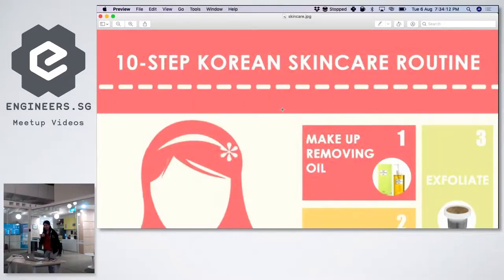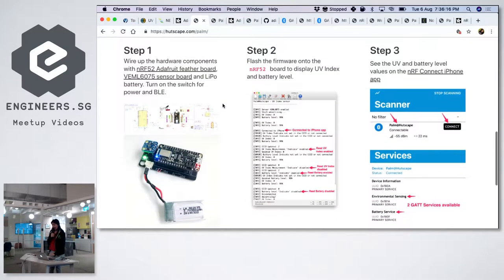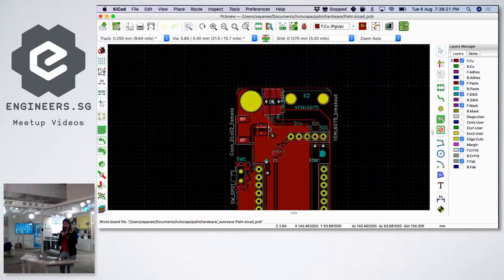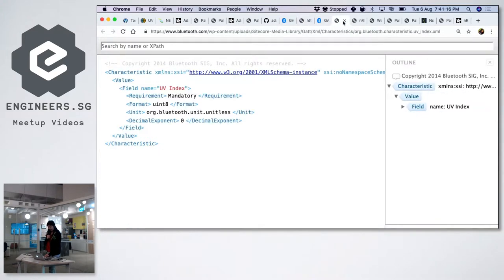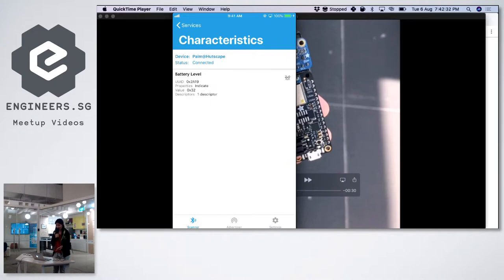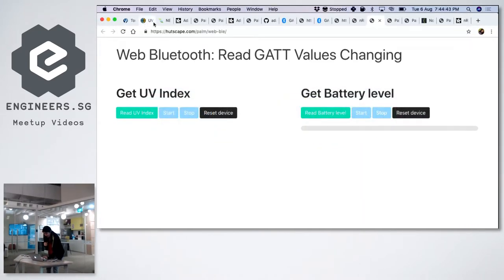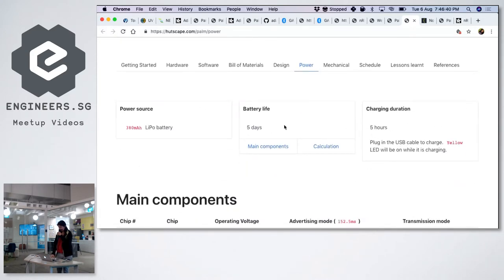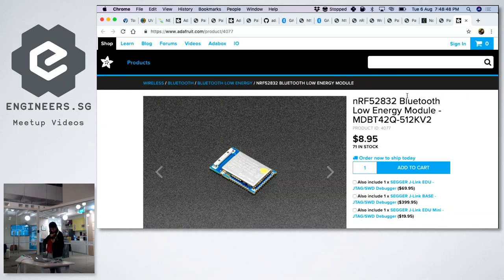BLE-based Sun ☀️ protection keychain for hiking - Hackware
Speaker: Sayanee Basu